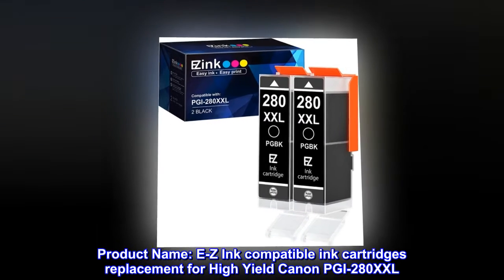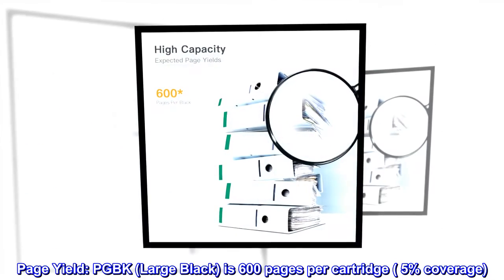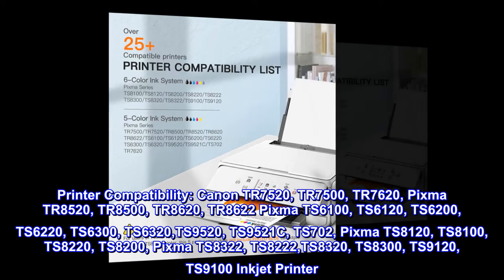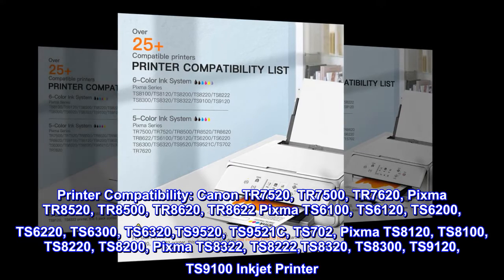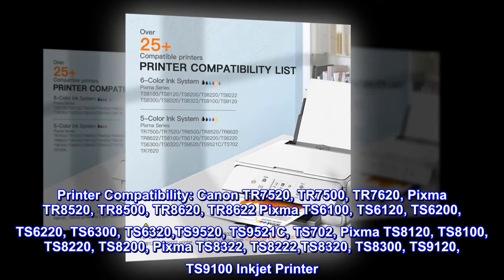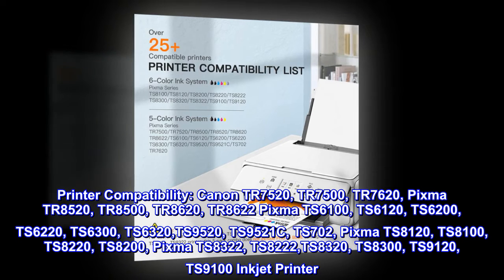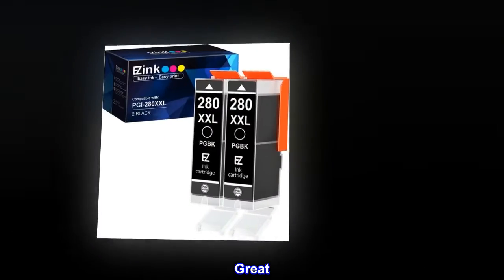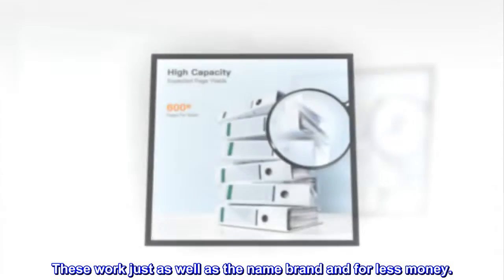E-Z Ink (TM) Compatible Ink Cartridge Replacement for Canon PGI-280XXL PGI 280 XXL Compatible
Product Name: E-Z Ink compatible ink cartridges replacement for High Yield Canon PGI-280XXL
Package Contents: 2 x Large Black 280XXL, total 2 cartridges
Page Yield: PGBK (Large Black) is 600 pages per cartridge ( 5% coverage)
Printer Compatibility: Canon TR7520, TR7500, TR7620, Pixma TR8520, TR8500, TR8620, TR8622 Pixma TS6100, TS6120, TS6200, TS6220, TS6300, TS6320,TS9520, TS9521C, TS702, Pixma TS8120, TS8100, TS8220, TS8200, Pixma TS8322, TS8222,TS8320, TS8300, TS9120, TS9100 Inkjet Printer
Premium quality ink delivers crisp text and graphics
Top reviews from the United States
Great
I started buying these when my husband was working from home full time. He prints 11x17 drawings a lot so we were
Going through a lot of ink. These work just as well as the name brand and for less money.